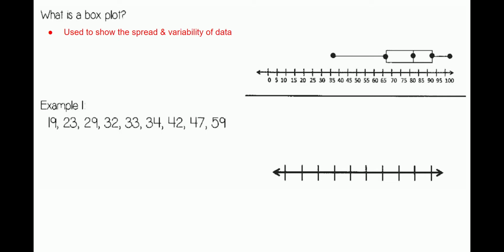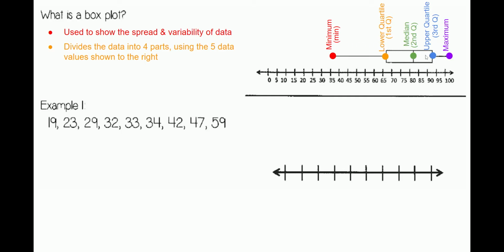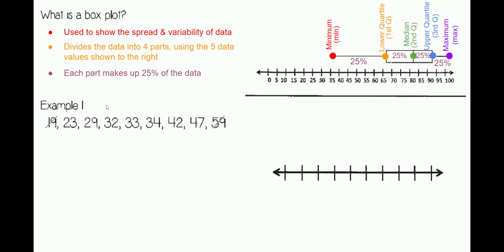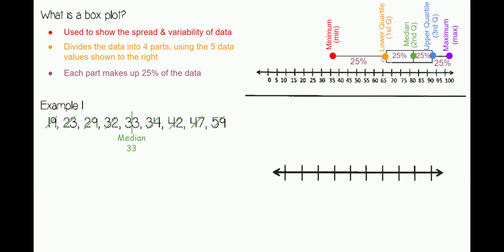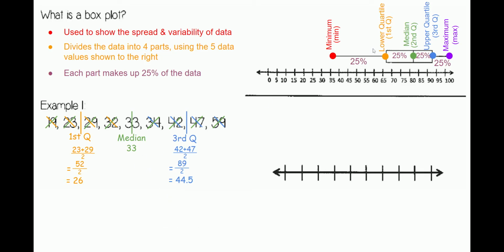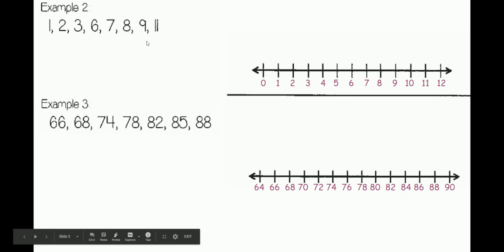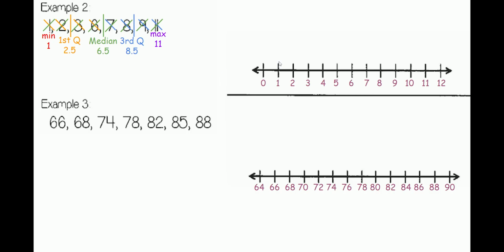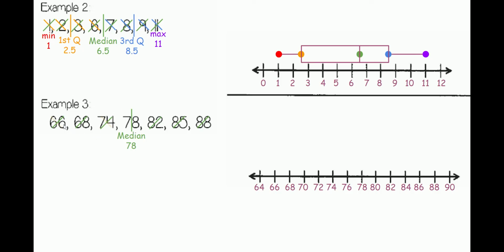[LRMath] Constructing Box Plots (Box and Whisker Plots)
(M6 - 16.3 FOLDABLE Constructing Box Plots)